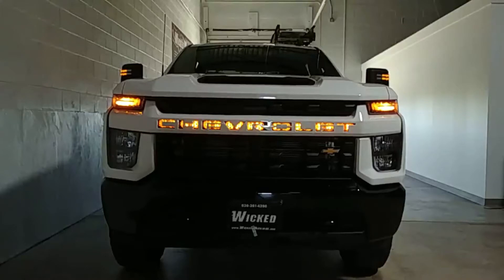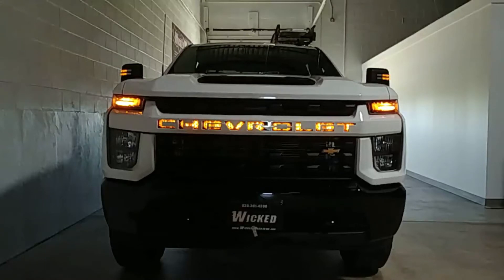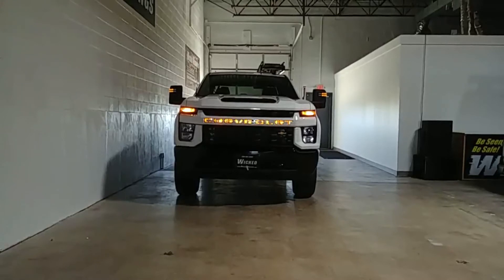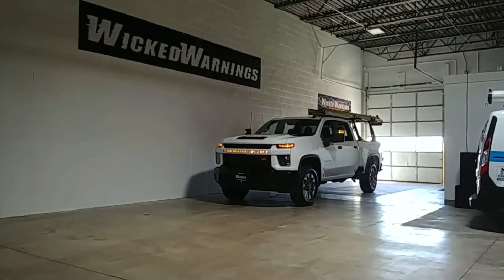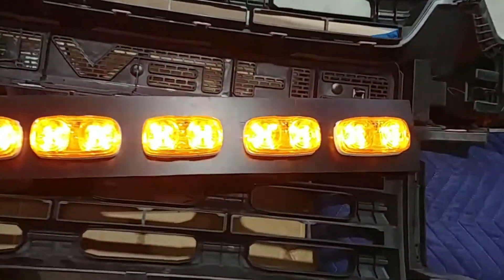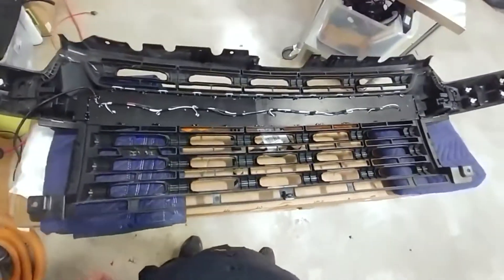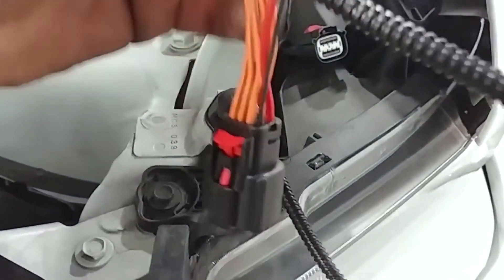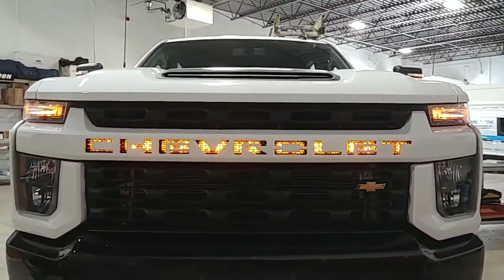How To Backlight Grille on 2021 Chevy Silverado 2500 HD (TUTORIAL)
The parts that we used are linked in the description below! By popular request, this video shows how to install the lights to backlight a Chevrolet truck grille. Our example installation is on a 2021 Chevy Silverado 2500 HD.

We used 9 Optronics Amber Lights to backlight the grille. We custom cut some ABS plastic to mount the lights behind the Chevrolet logo. A helpful tip is to cut the ABS plastic into two sections and tape it in the middle. This provided some extra flexibility to match the curve of the grille. After waterproofing all of our connections, we secured the lighting unit with industrial hot melt. We also added a plug and play connector to tie the lights right into the factory parking circuit. The plug and play connection is also useful for maintenance so you can disconnect the lights for grille removal.

The lights for this install only draw .75 amps total.

Please note that this is an in-shop job ONLY and we can not send you a kit for this installation. If you are interested in having Wicked Warnings complete this job for you, please send us an email at with your request, noting your type of vehicle and pictures are always helpful! We can quote the job and schedule your installation.

Featured Product:
Optronics Double Bullseye LED Trailer Clearance or Side Marker Light (Amber Lens)

Video Features:
0:00 Intro
0:08 Build Overview
4:52 How to Backlight the Grille